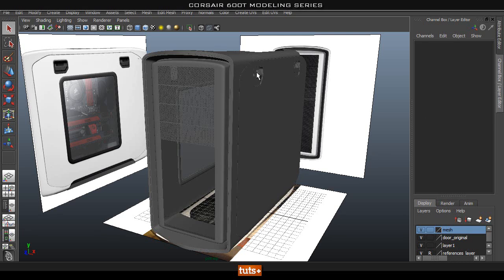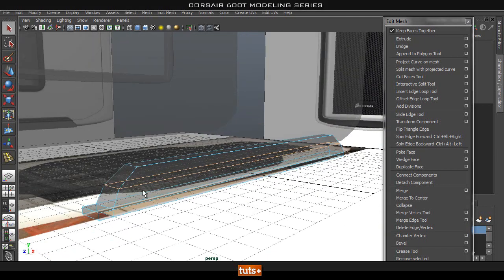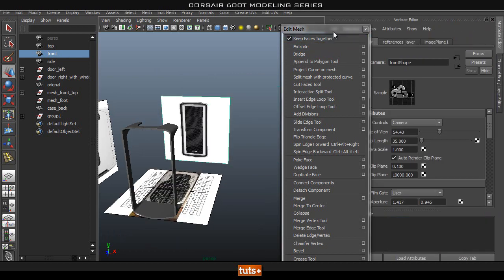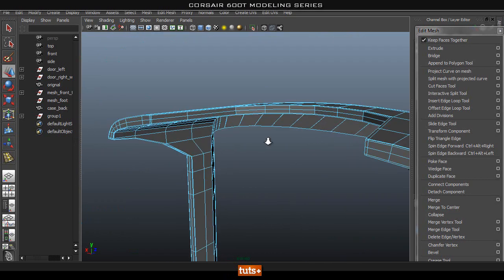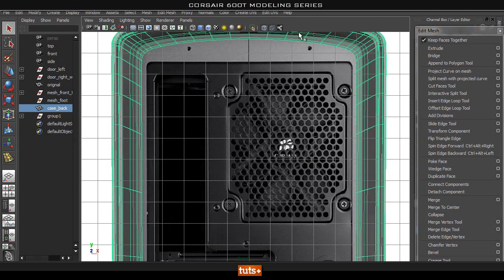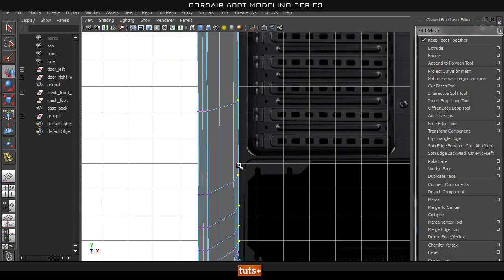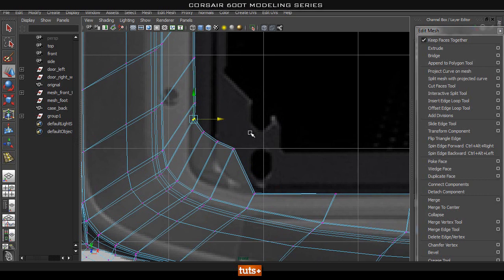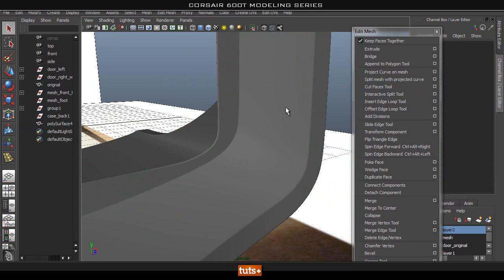Tutorial: Model the Corsair 600T PC Case in Maya: Part 4-1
In part four of the Corsair series, you will build the rear frame and complete the back panel.